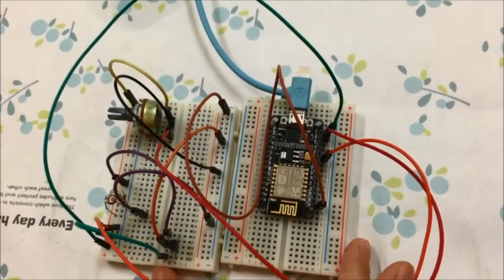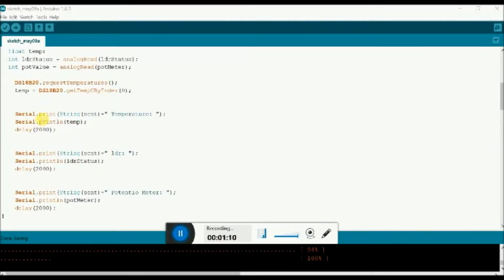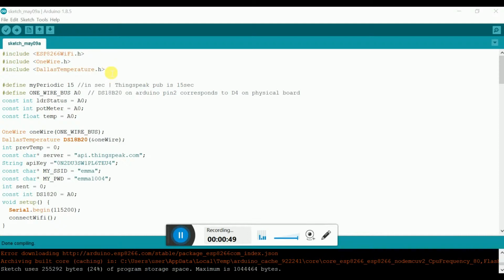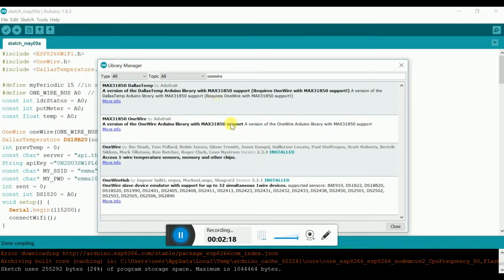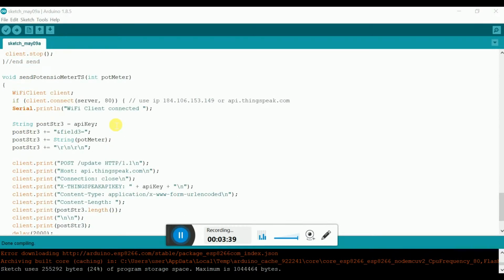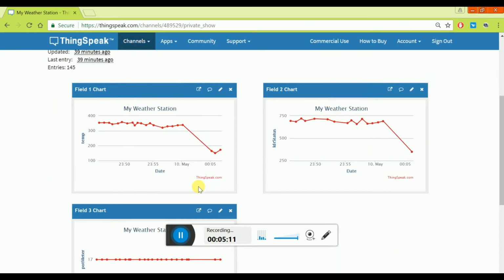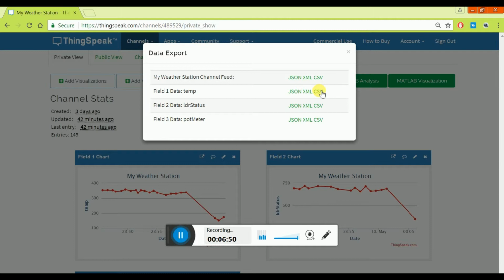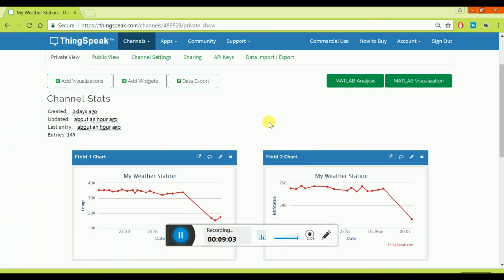WEATHER STATION PROJECT PRESENTATION GROUP 6